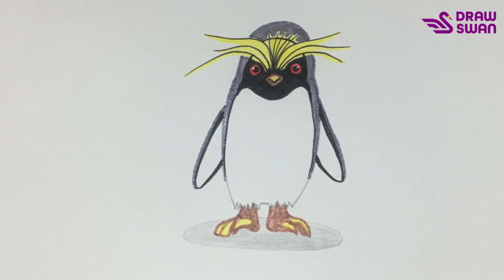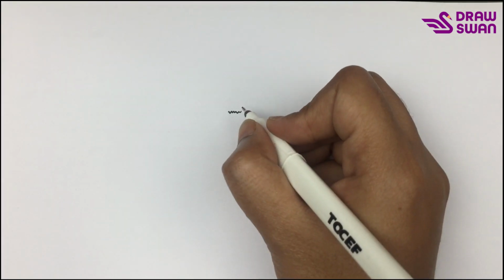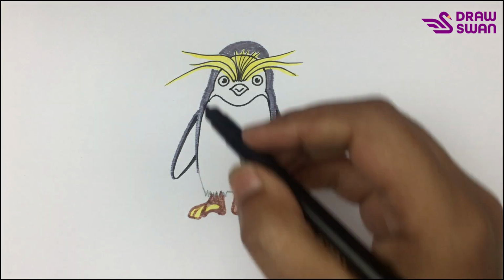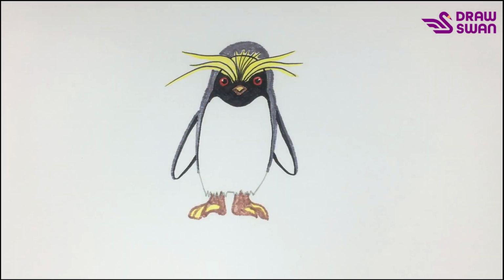How to draw a macaroni penguin